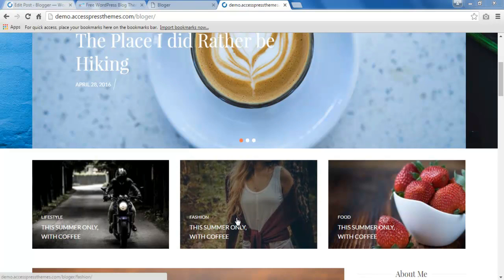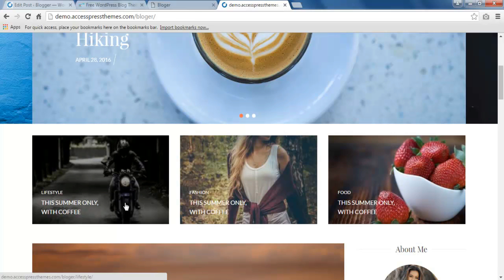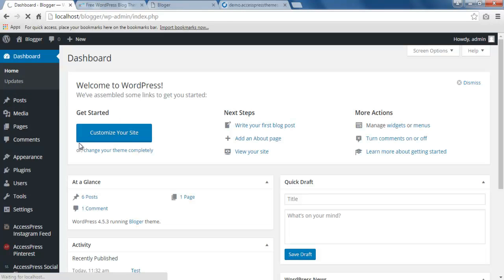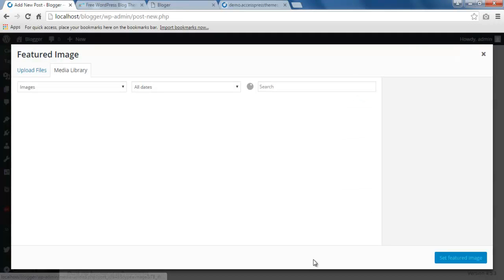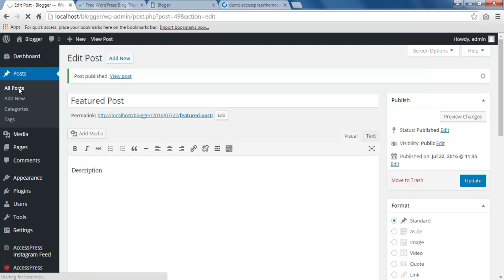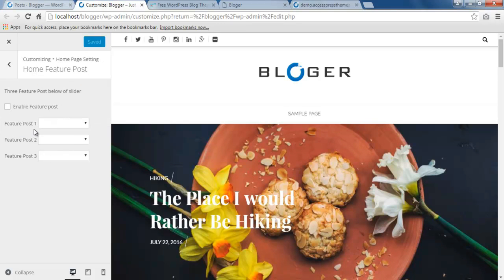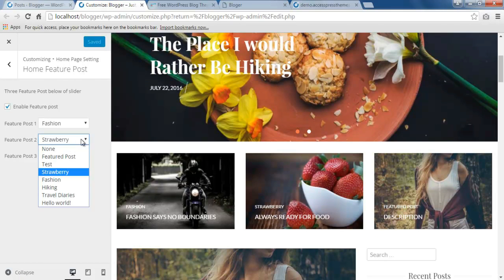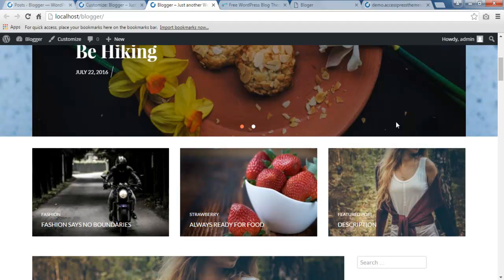Free WordPress Theme Blogger - How to Configure Featured Post Section | WordPress Tutorial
Blogger is a simple, clean and minimal blog theme suitable for personal or professional blogs, company or organization blog websites, news, magazine websites. The theme is fully customizable and contains all the features needed for a complete blog website. It is Fully responsive, bbPress compatible, translation ready, cross-browser compatible, SEO friendly, RTL ready. No coding required at all to create a complete blogging website. Great customer support via support forum, online chat, and email.

6 premium WordPress themes well suited for all sort of websites. Professional, well coded and highly configurable themes for you.

55+ premium WordPress plugins of many different types. High user ratings, great quality and best sellers in CodeCanyon marketplace.

8Degree Themes offers 15+ free WordPress themes and 16+ premium WordPress themes  carefully crafted with creativity.